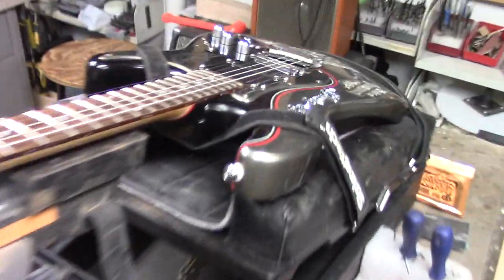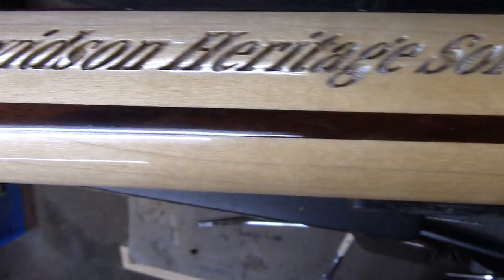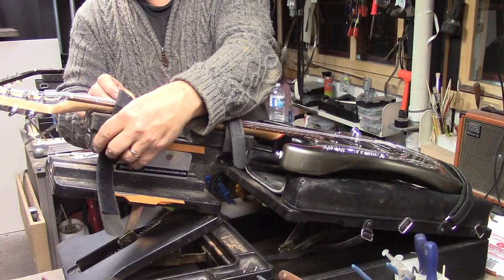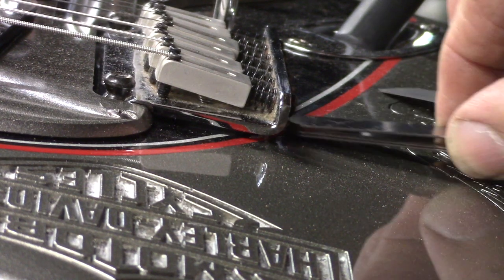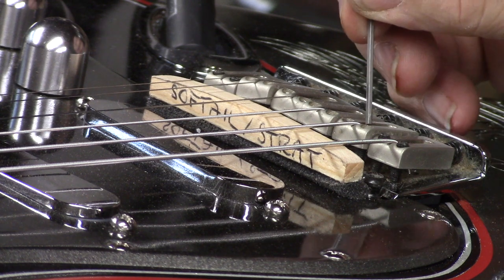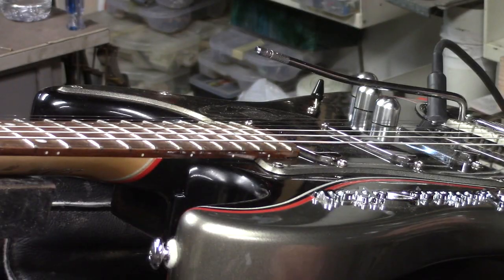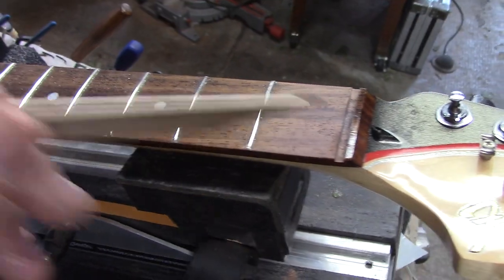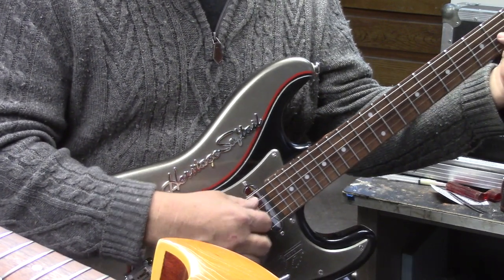Harley Davidson / Fender Stratocaster@stringtechworkstationsinc934@StringTechWorkstations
I have always been passionate about openly sharing valuable insights into the world of guitar repair and maintenance.The StringTech Workstations and the accessories that you see in the 785+, videos, were designed to help you work safer / easier and more efficiently. Relax and breathe easy as you work with more precision and less effort.  The Fretting Kits, Bridge Slotting Jigs, Neck Surgery Kits, and pre-profiled compensated nut blanks will help to speed up your output and augment your repair offerings.